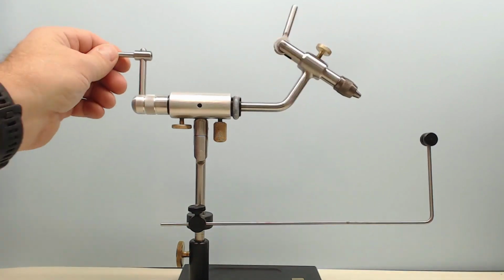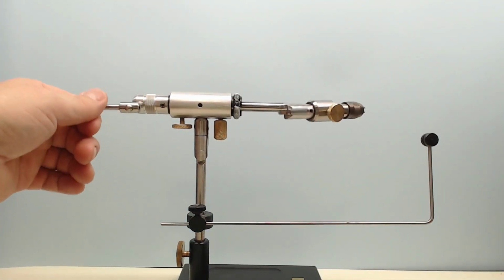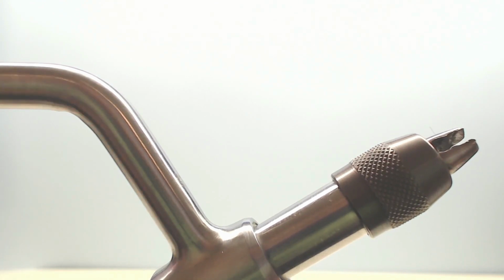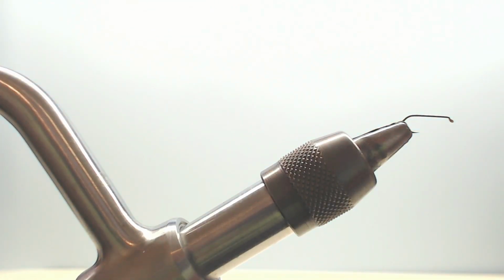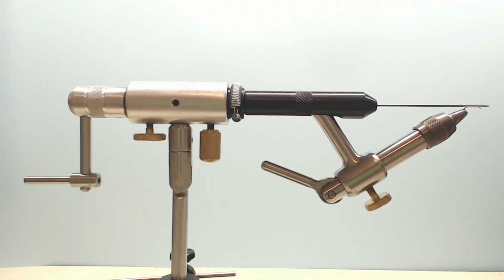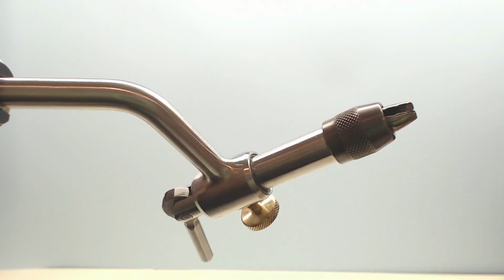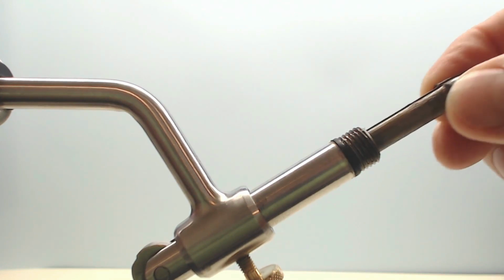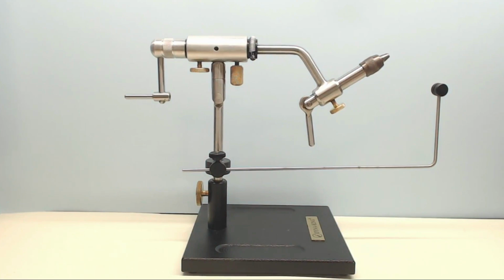Dynaking Ultimate Indexer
FLY TYING MADE EASY

A step by step introduction of this vice.  If you are looking for a vice, see this video and get more information about it.